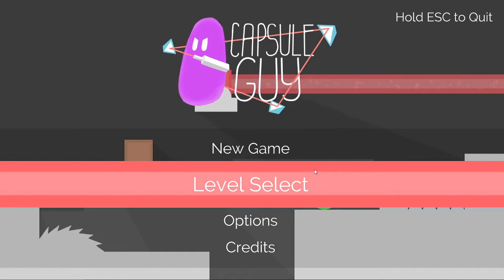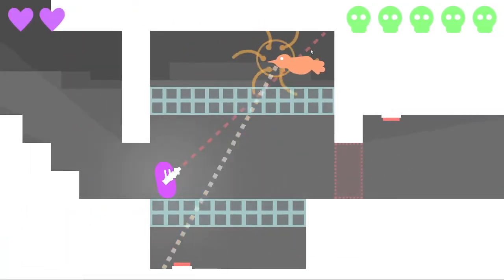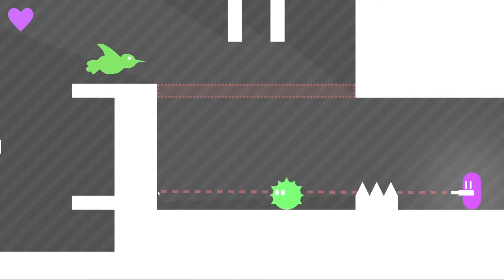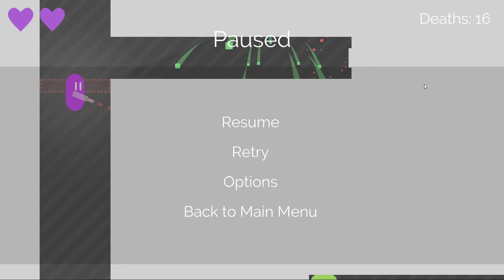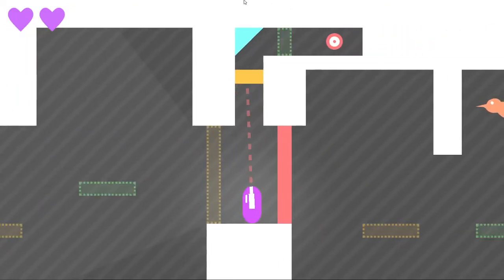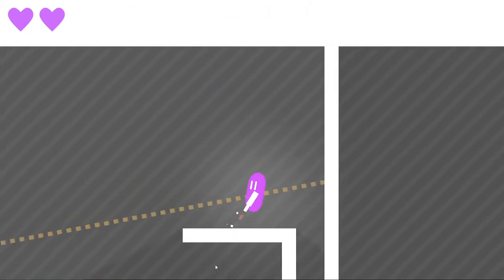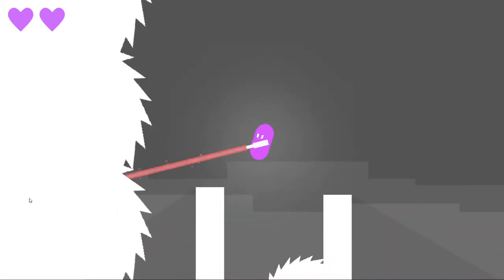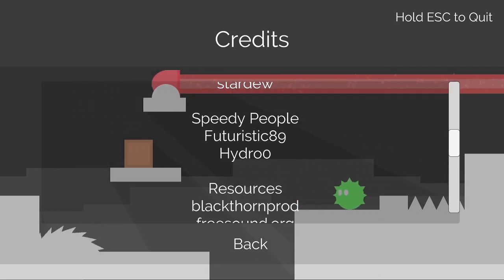Capsule Guy Any% NMG Tutorial! [Beginner/Intermediate Level] | Hydro0